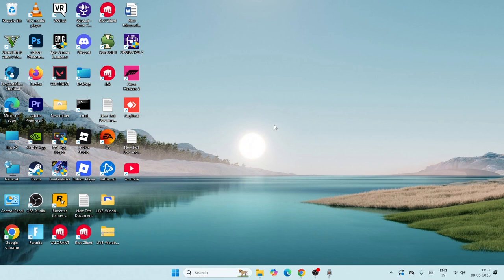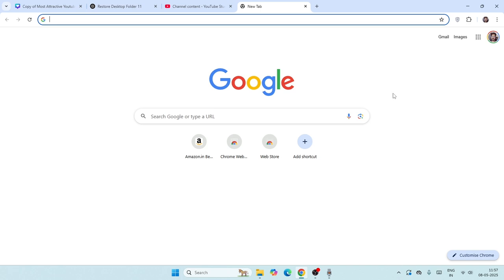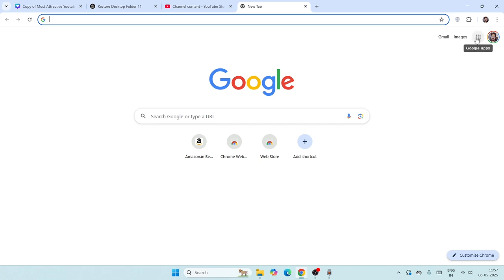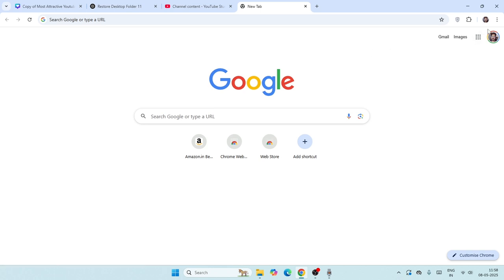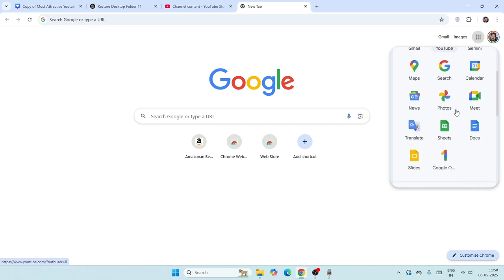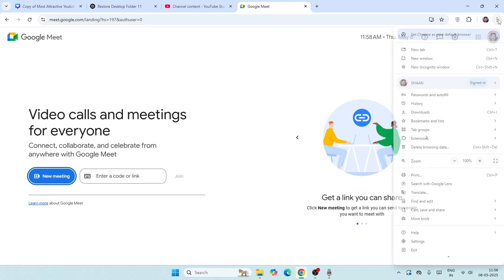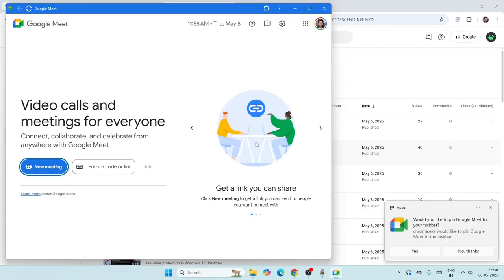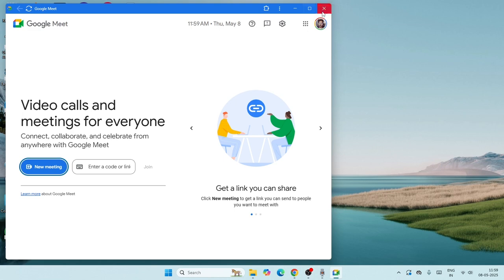How To Download & Install Google Meet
Learn how to download and install Google Meet on your laptop or PC in this step-by-step guide. Whether you're on Windows 11, Windows 10, or a Chromebook, we’ll show you how to use Google Meet in your browser, create a desktop shortcut, and install it as a standalone app using Chrome’s Progressive Web App (PWA) feature.